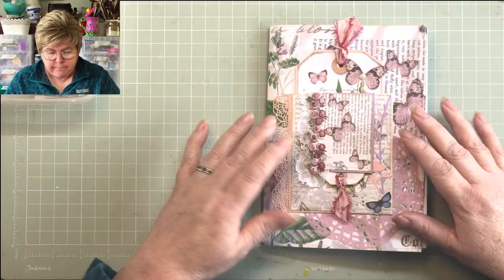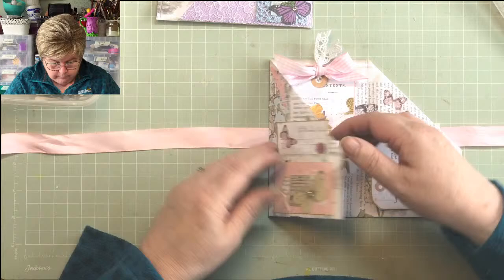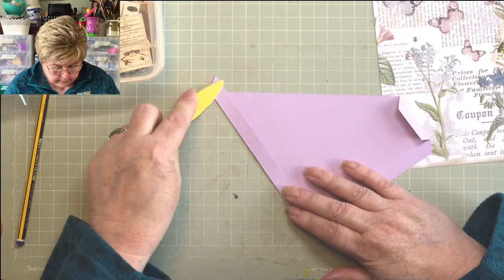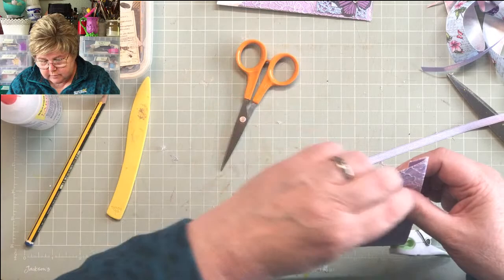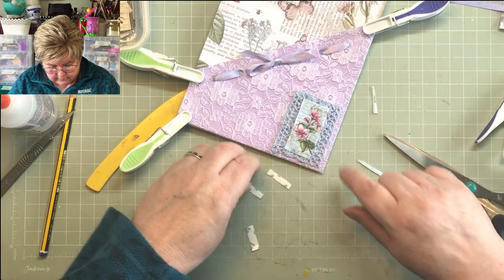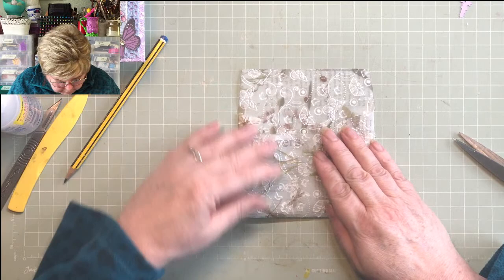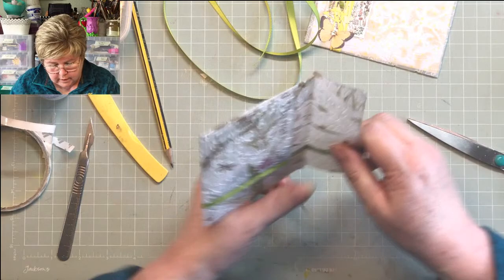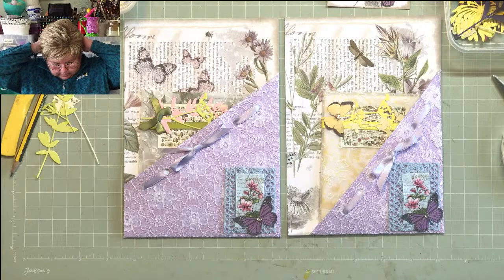How to make a wild flower folio journal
A 'LIVE' video about using old dictionary pages to make envelopes. Tune in every Saturday and Sunday at 2PM UK time.

Paper Designs Used - Butterfly House from Journalpaperie on etsy (was unavailable last time I looked though) but any papers can be used to suit your style.